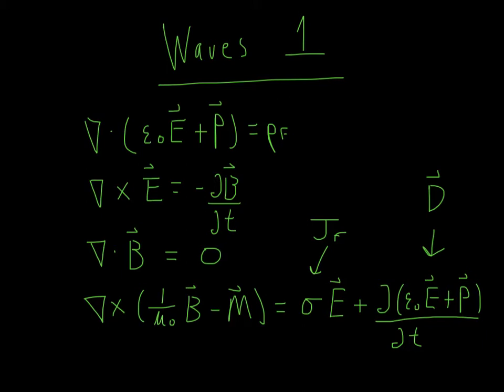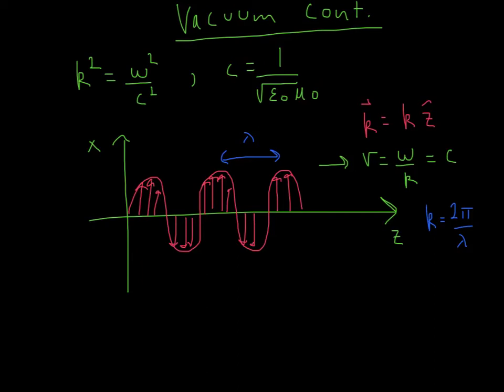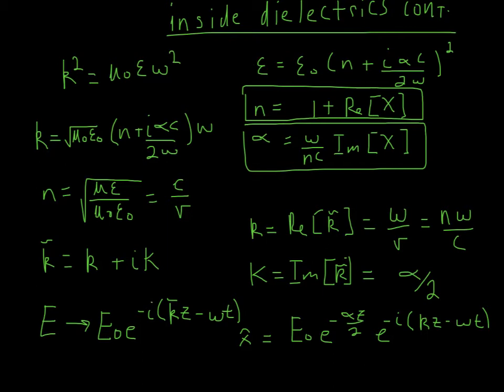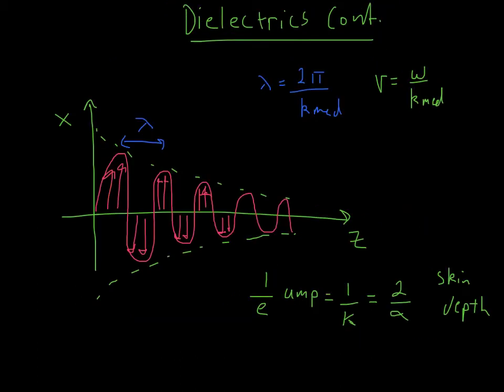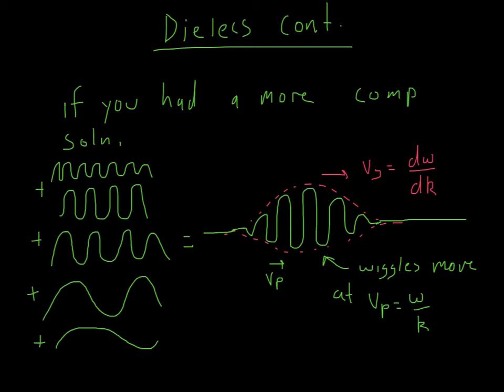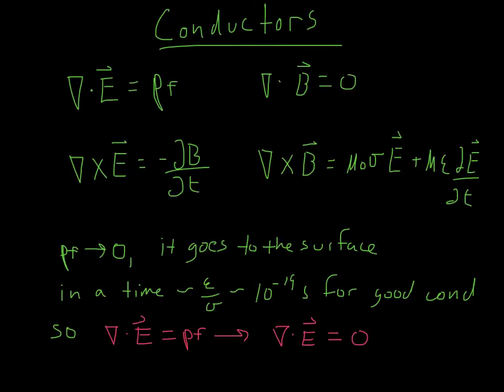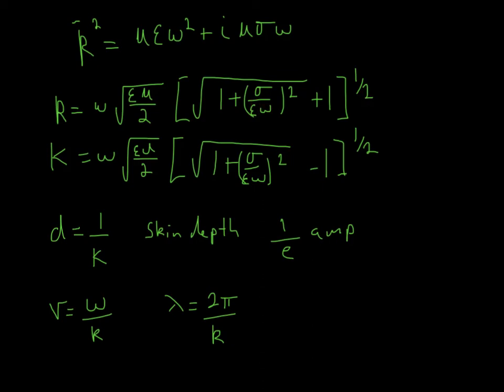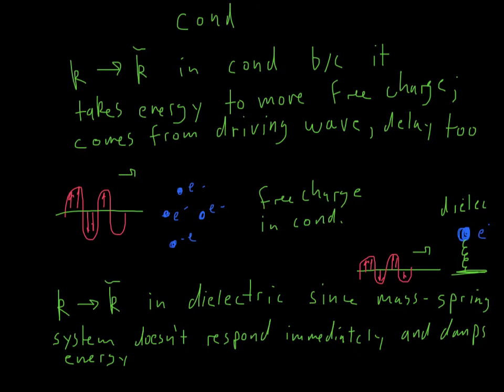EM Waves in Matter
Intro to simple solutions to Maxwell's eps for waves in matter.